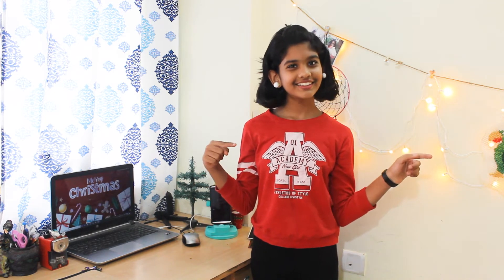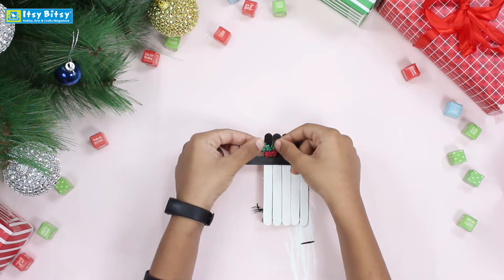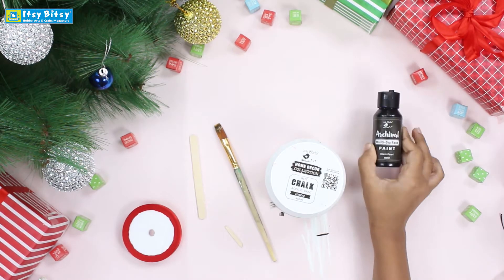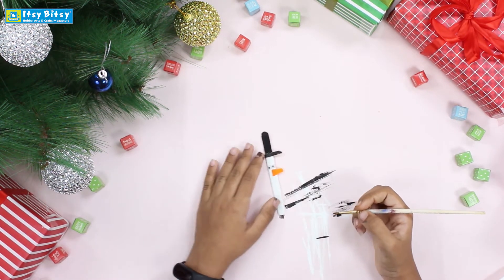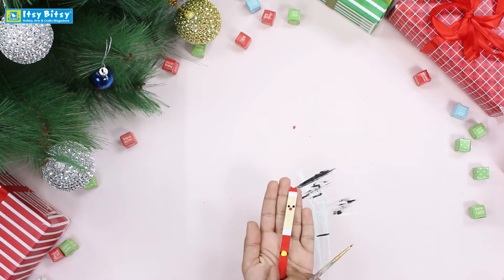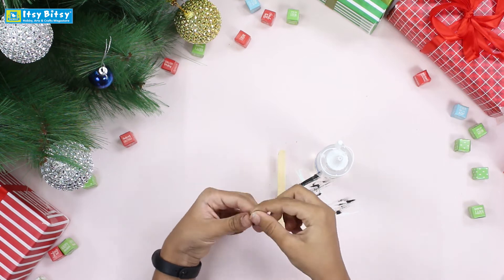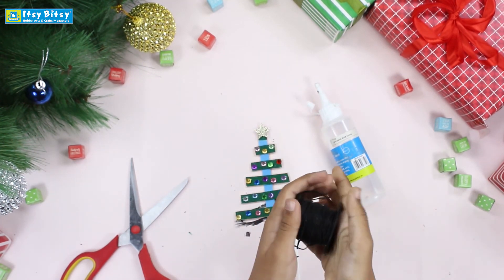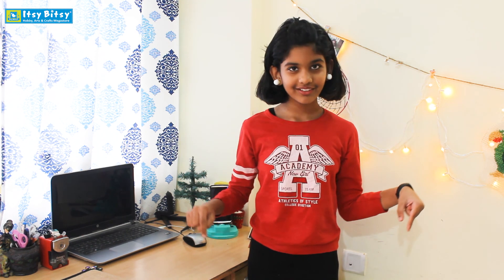Christmas DIY with Ice Cream Stick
Easy  DIY Christmas ornaments can be some of the best festive tree decors. Watch this video to learn some quick Christmas DIY with ice cream sticks